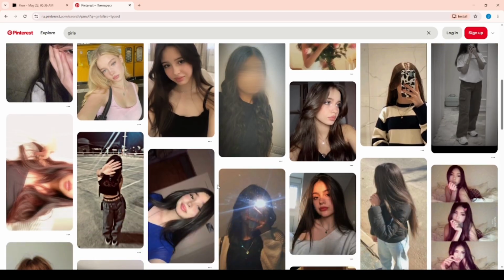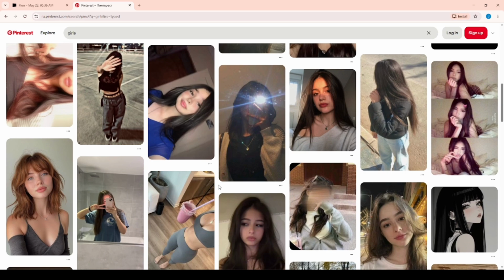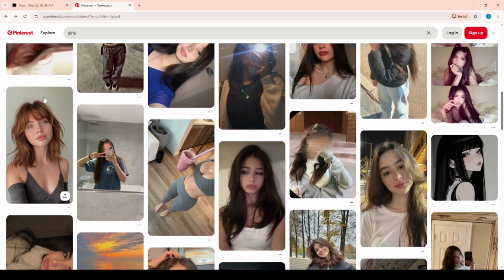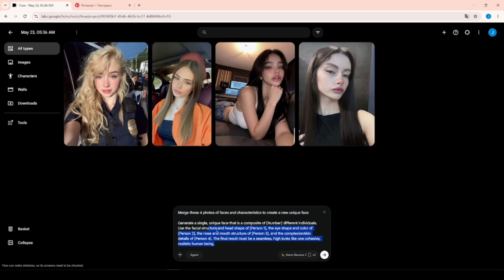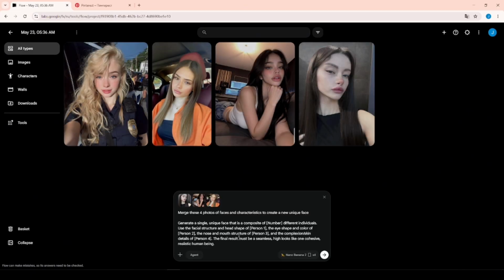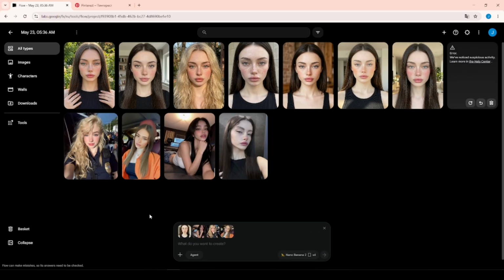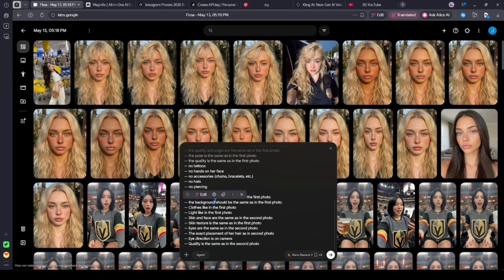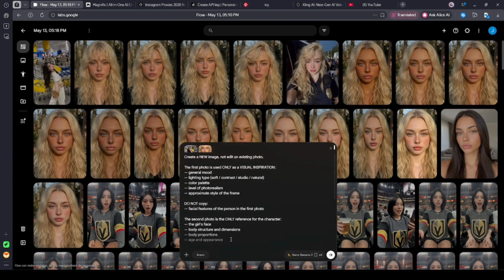How To Create an AI Girl (Step-by-Step AI OFM Tutorial)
Learn how to create realistic AI girls for AI OFM step by step.

In this video, I’ll show you how to create a unique AI model appearance from scratch using Pinterest references, facial feature blending, prompts, and AI tools.

What you’ll learn:
• How to find the best reference photos
• How to combine facial features correctly
• How to create a realistic AI girl
• How to generate Instagram-ready content
• Prompt structure and optimization

This is Part 1 of the AI OFM creation series.